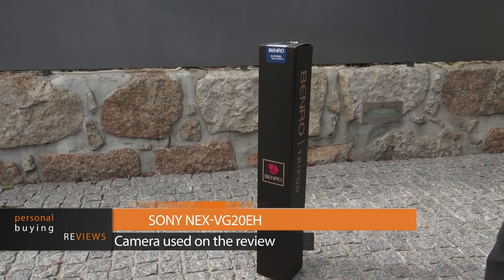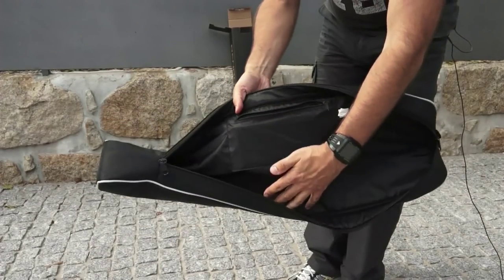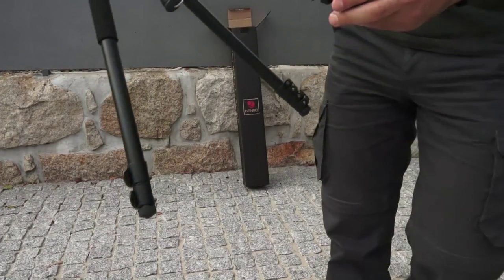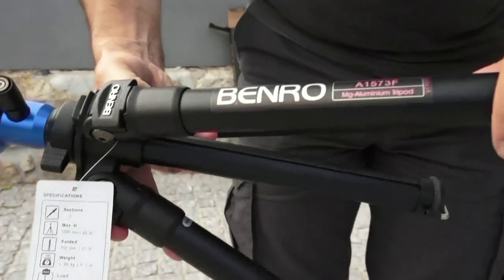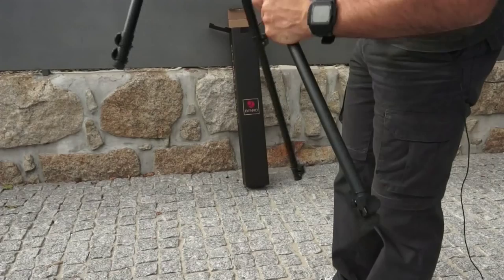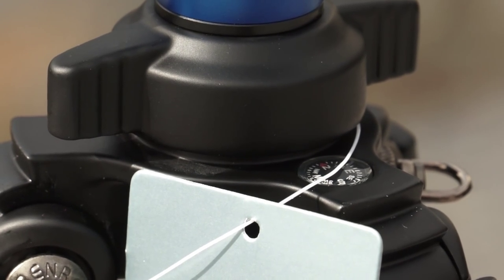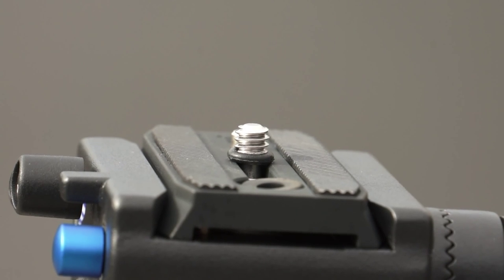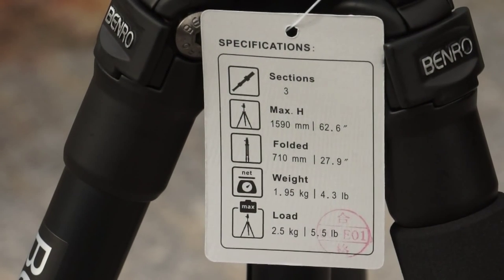Benro A1573FS2 Tripod Kit Review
This is a review of the Tripod Kit Benro A1573FS2, using the camera Sony Nex-Vg20EH.